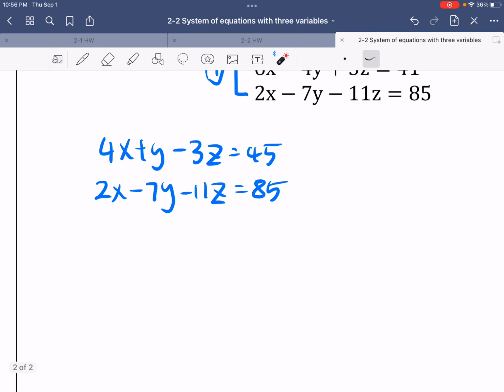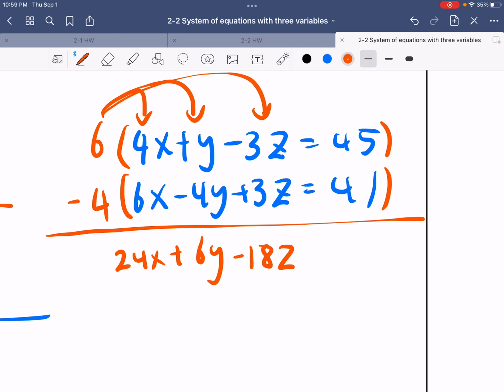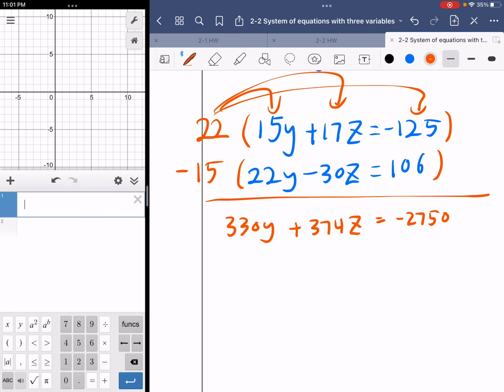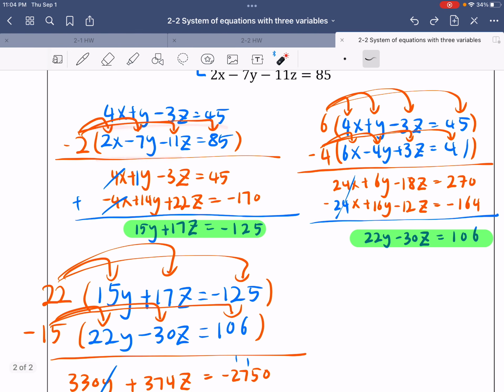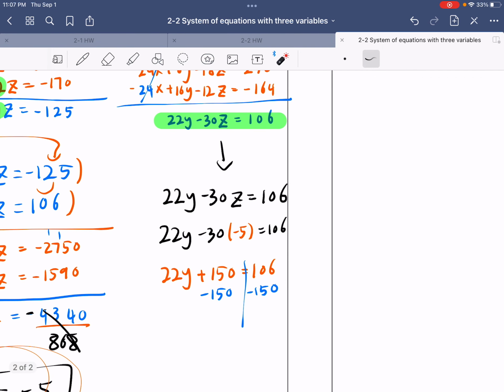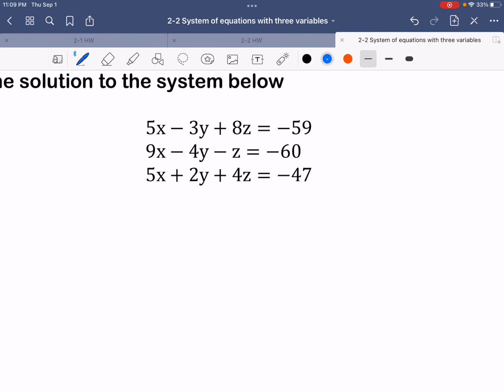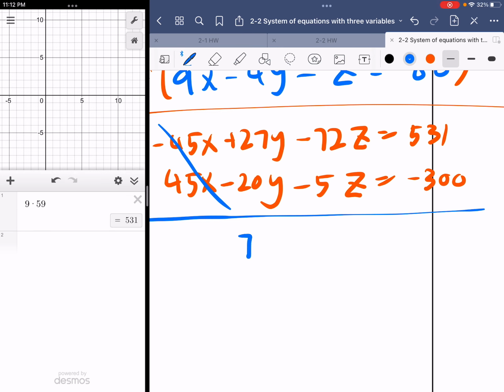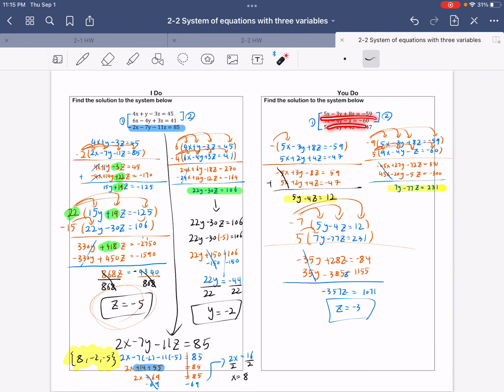2-2 system of equations with three variables